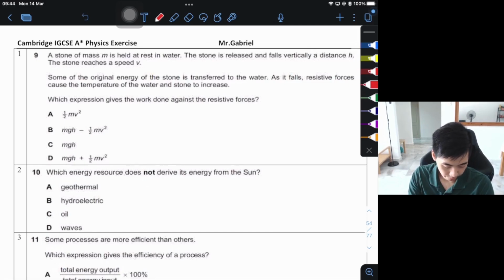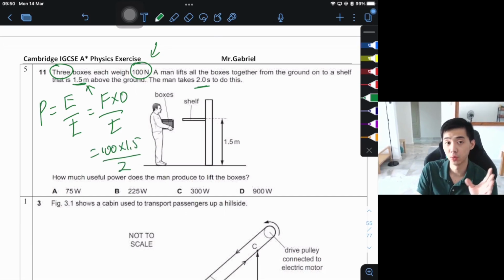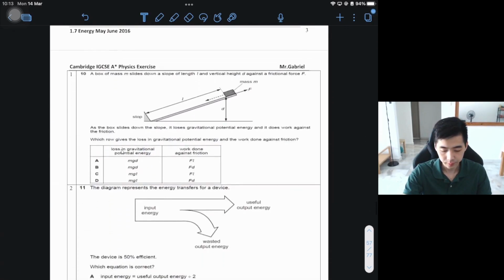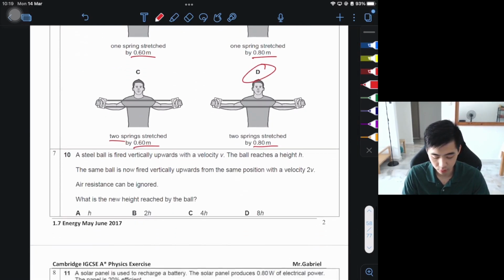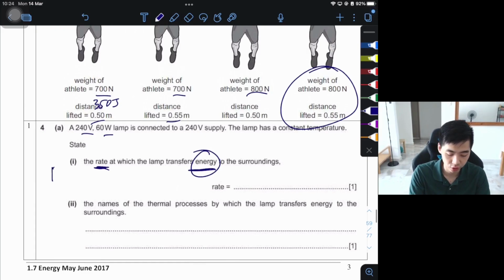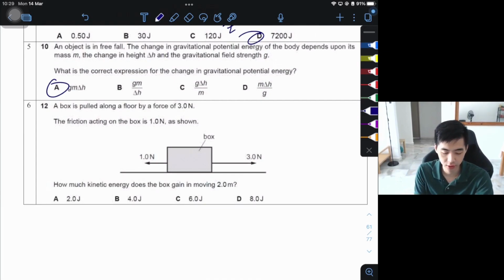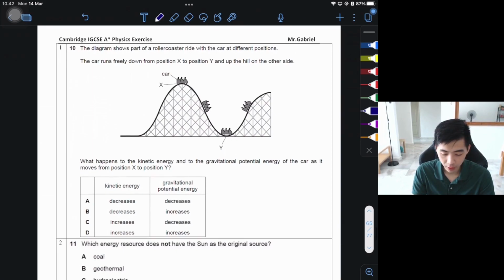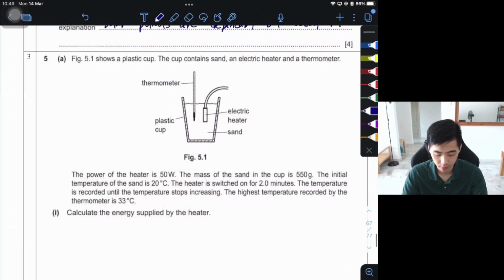1.7 Energy IGCSE Topical Physics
3 Yearly Topical Exercises for IGCSE Physics